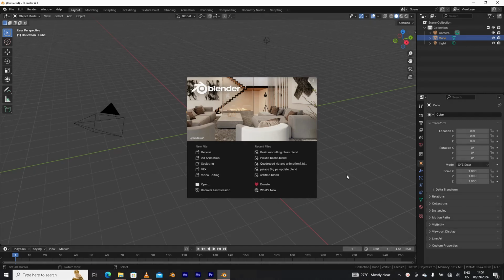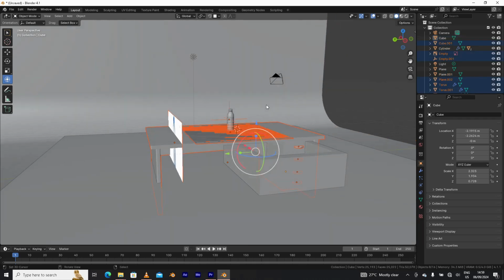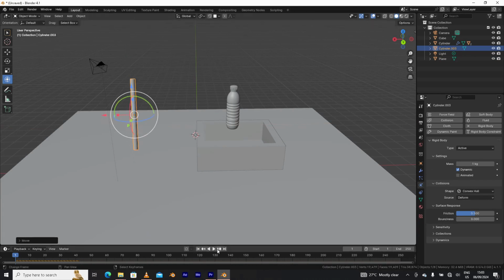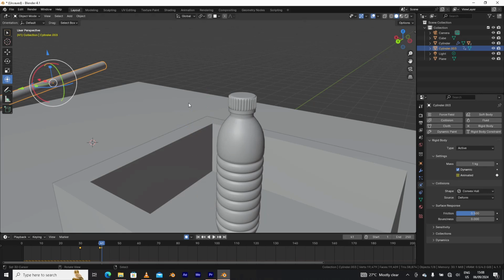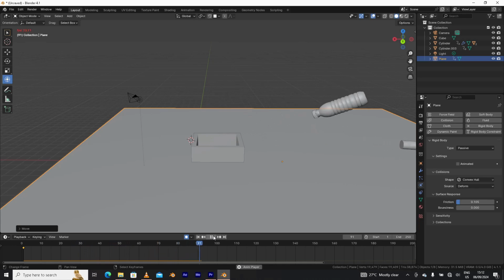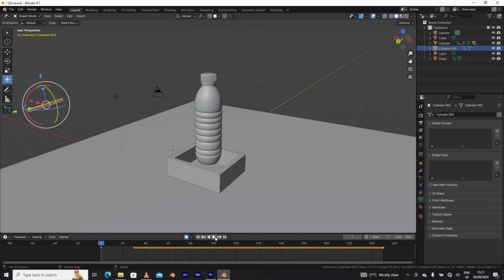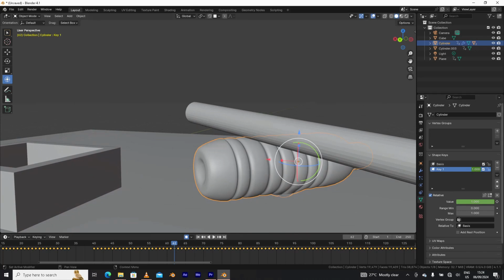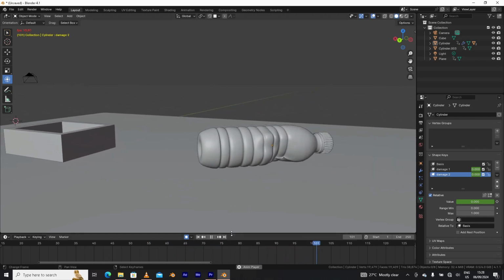Blender Beginner Rigid Body simulation physics Tutorial Class 6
This shows a beginner how to create a basic rigid body physics simulation in Blender